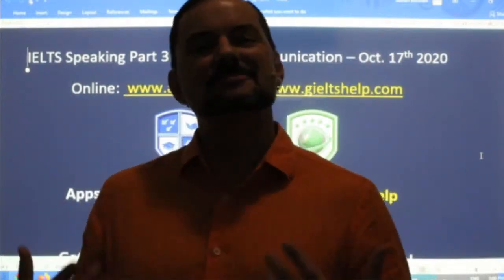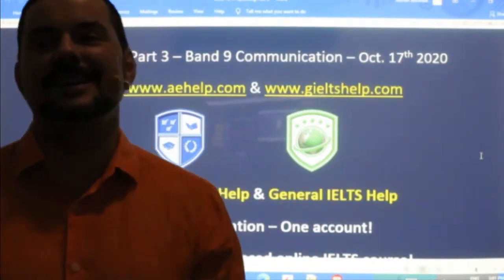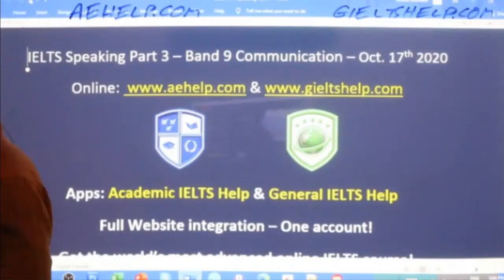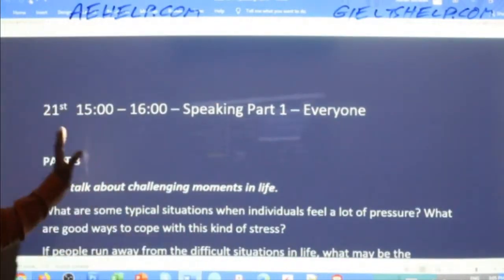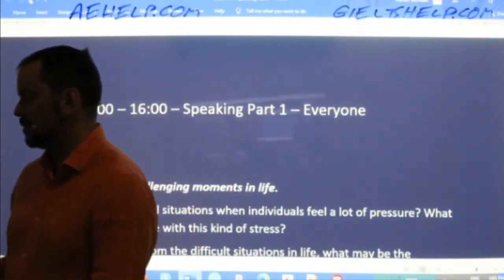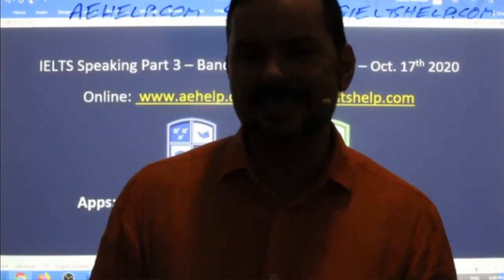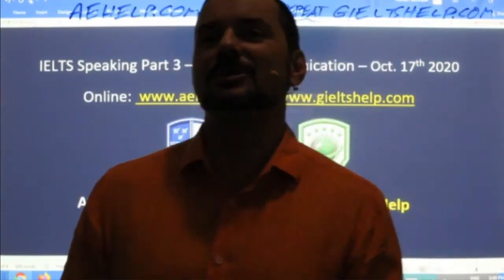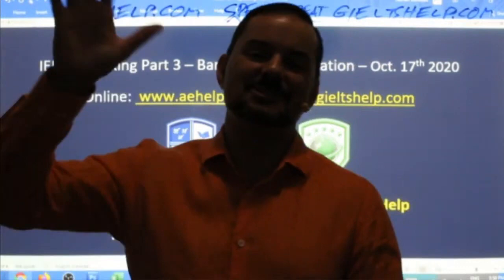IELTS Live - Speaking Part 3 - Band 9 Communication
This video is an IELTS speaking section interview question, answers, and strategies. This playlist teaches important skills for IELTS speaking interviews. This video is a part of a series that instructs the steps necessary to achieve a high score, between 7 to 9, on the IELTS question. This series will teach you the vocabulary and communication that will help you to be successful, confident, and to reach success on these questions during the speaking interview. Follow the instructions carefully and make sure to practice. It is important to practice a lot to give full sentence answers which reflect the grammar structure of the questions. Strategies will help with fluent language, natural language, and complex language. Enjoy. Follow us now on Twitter @gielts